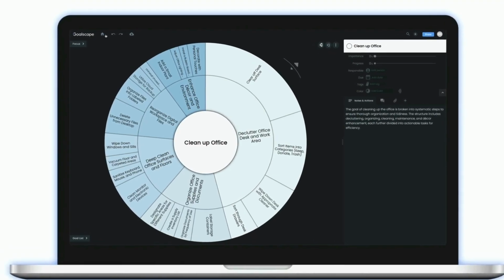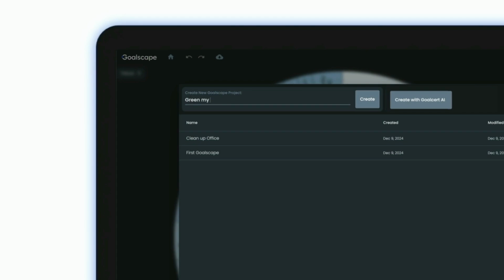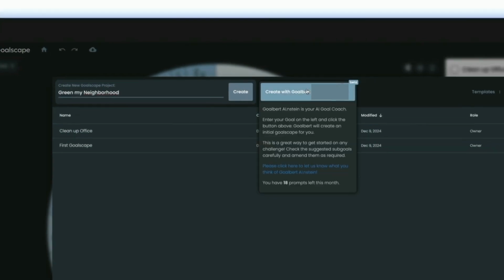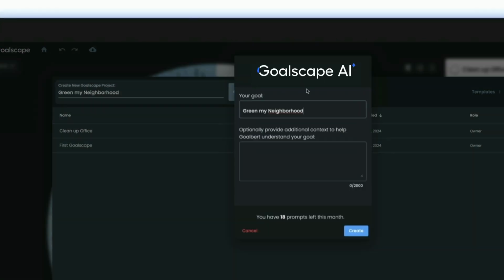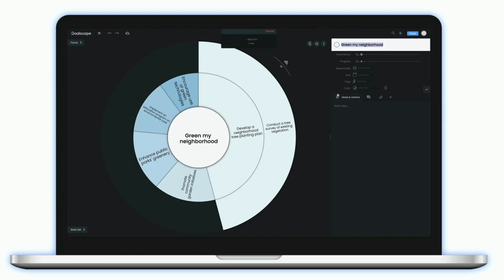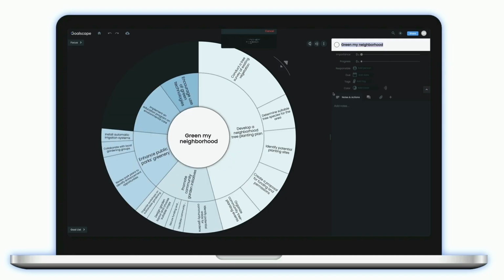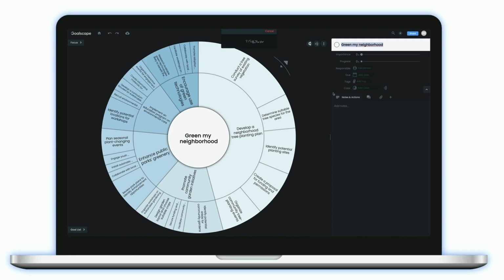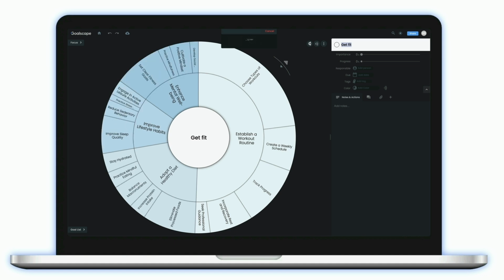Goalscape Tutorial 13 | Goalbert AI nstein - AI Goal Coach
This is a quick introduction to Goalscapes amazing AI Goal Coach called Goalbert AI.nstein.

Give it a spin. It´s the best way to get started in any project.